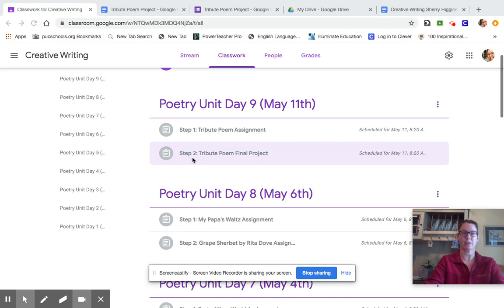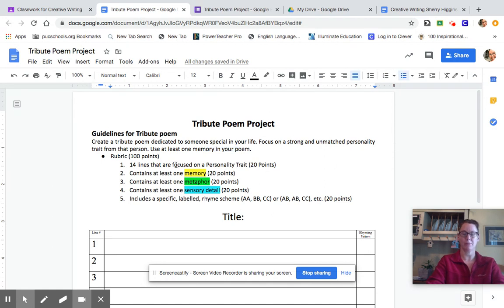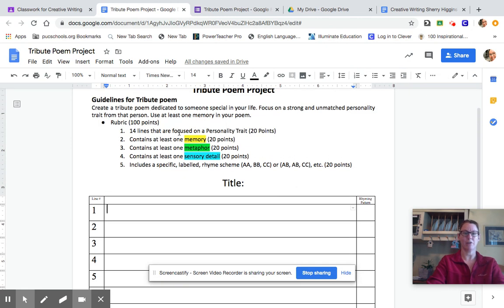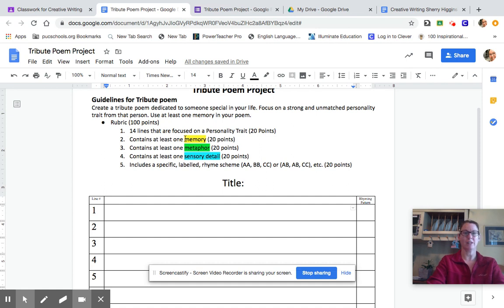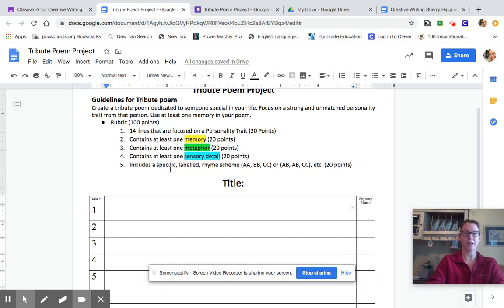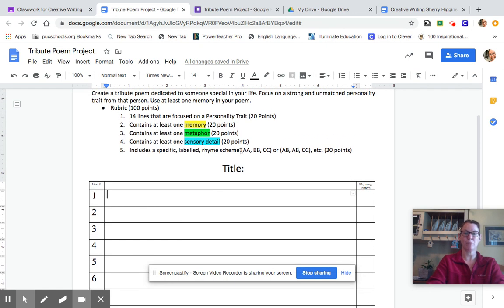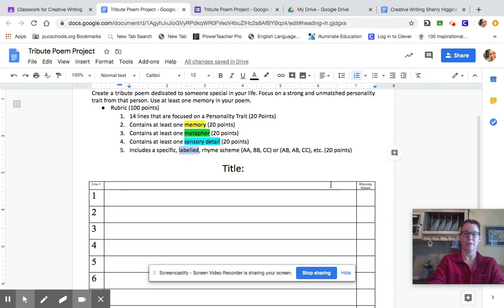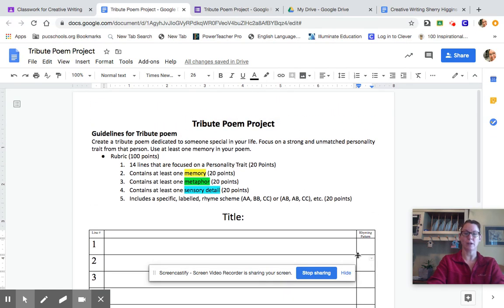Tribute Poem Rubric